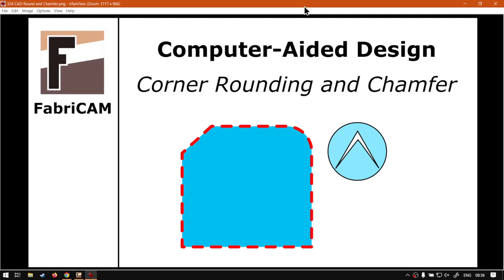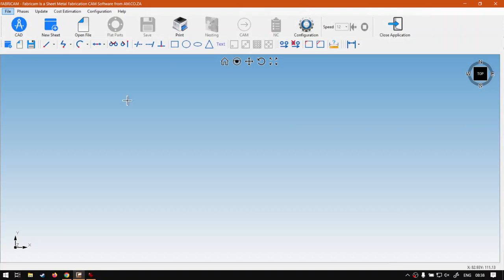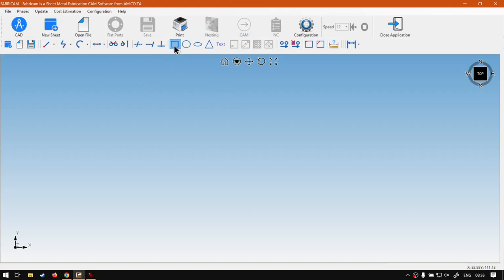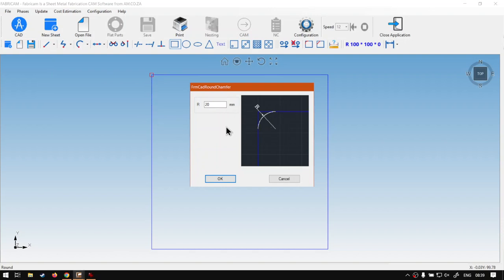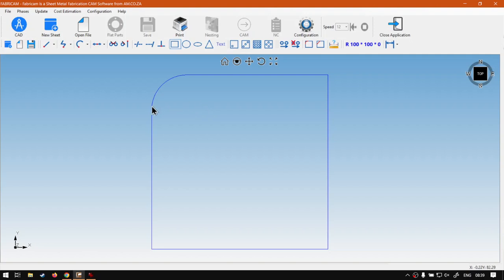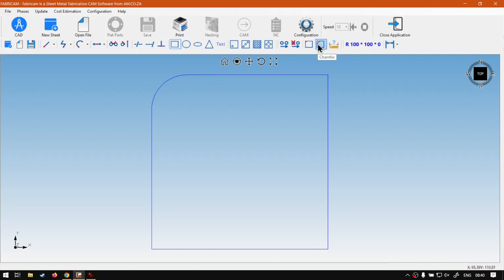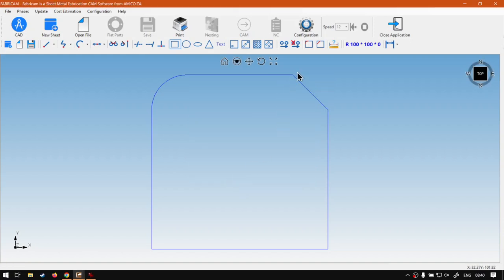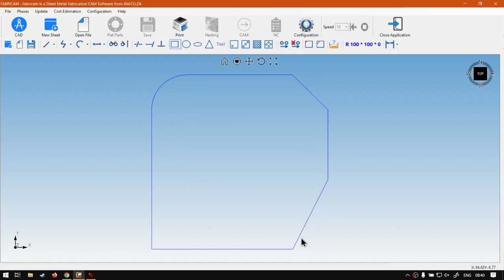FabriCAM Software CAD Corner Chamfer and Rounding (Part 2) Step by Step Video Tutorial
When its comes to handy CAD tools to have at hand, the corner Rounding and Chamfering is right up there.

These two tools will allow you to quickly modify and alter the corners of different objects and shapes.

This video is part of a Mini-Series. Next video covers CAD Two Point Measure. Previous video covered CAD Copy and Cut.